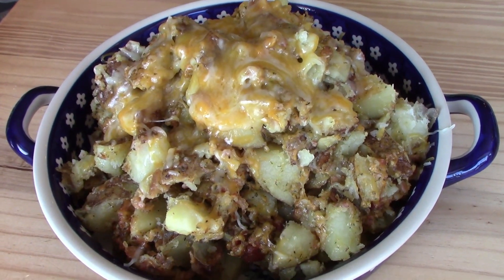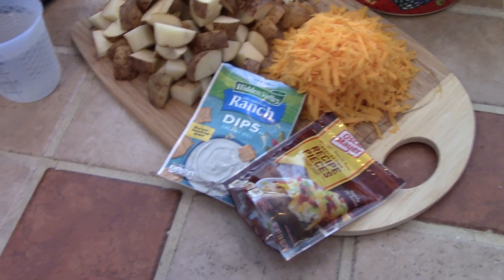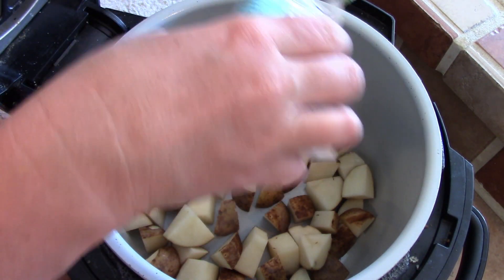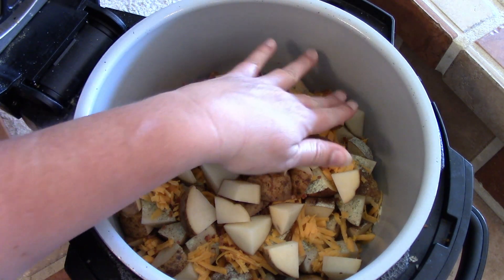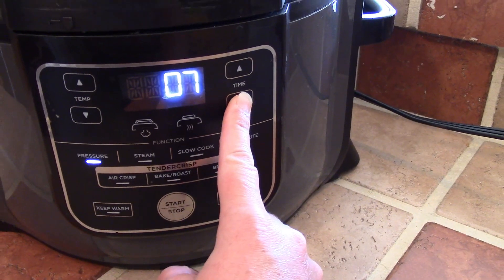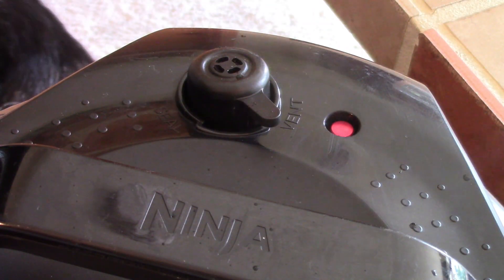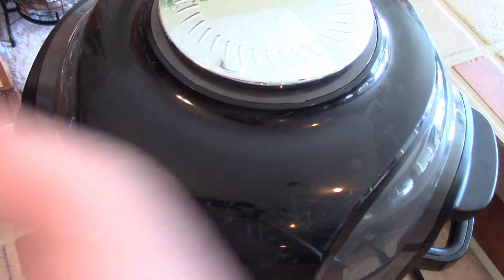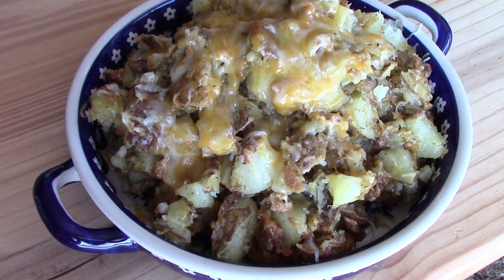BACON RANCH POTATOES IN THE NINJA FOODI || Potatoes in the pressure cooker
These potatoes are really easy to throw together and taste amazing!

Ingredients

2 - 2 1/2 lbs of potatoes
1 1/2 cups shredded cheese
1 packet of ranch seasoning
1 cup crumbled bacon
1 cup water or broth

Cook on HIGH pressure for 7 minutes then quick release the pressure. Air crisp until it is done to your liking.